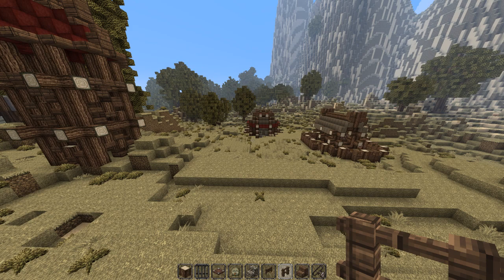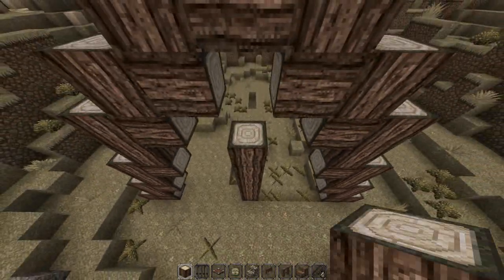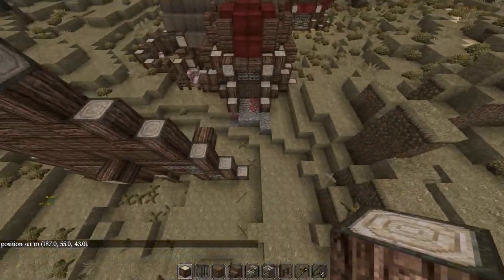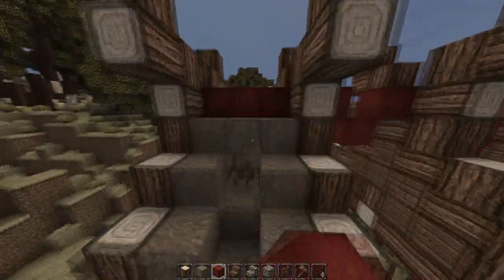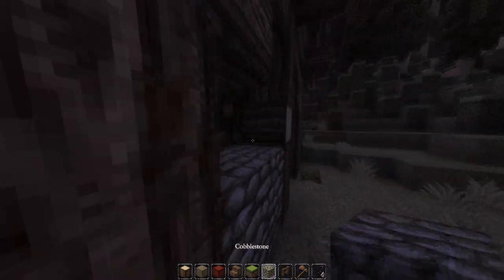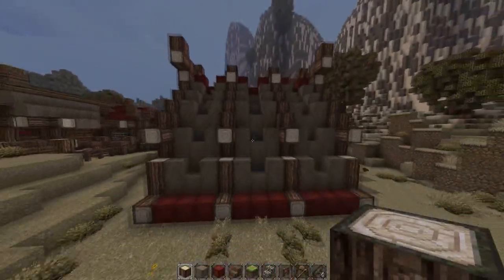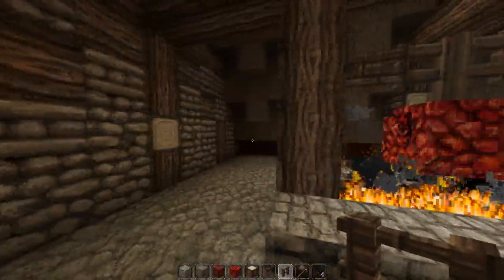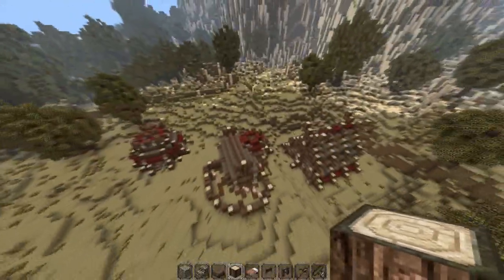Orc Build - 9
Great Hall!